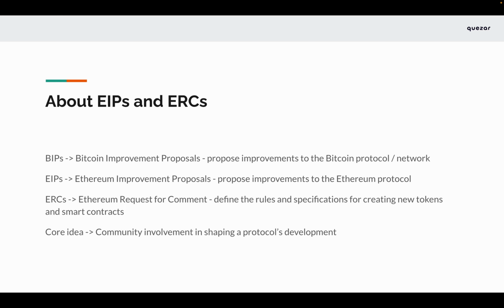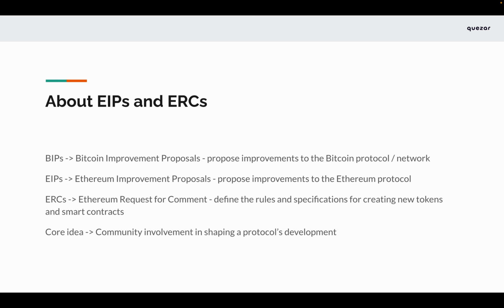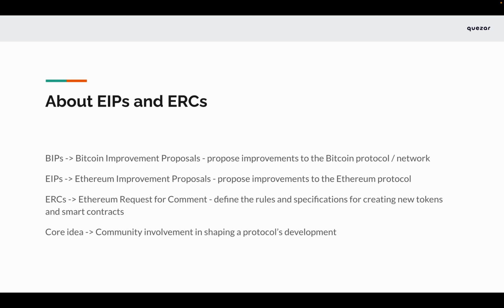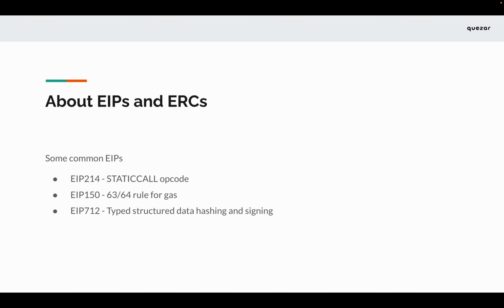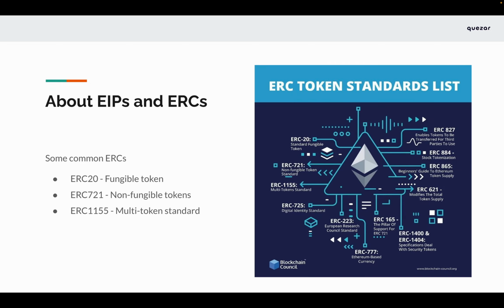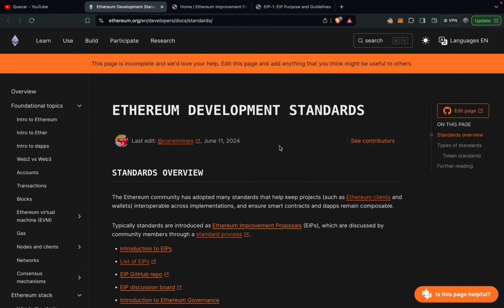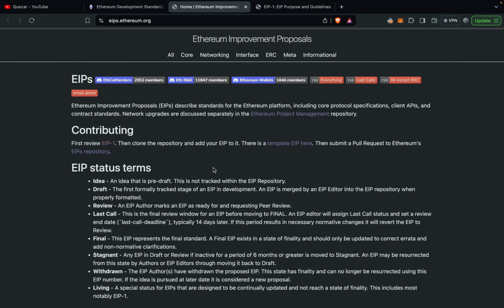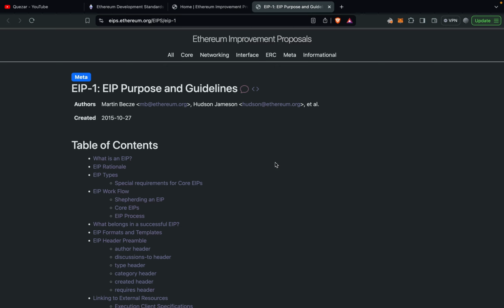ETH004 - EIPs & ERCs - Intro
An introduction to the series, detailing what this series is all about and how it is structured.

Chapters
00:00 Intro
01:05 About EIPs & ERCs
02:48 Some examples
03:54 Docs
05:11 Outro

Let us know if you found this video helpful in the comments.

FOLLOW QUEZAR!